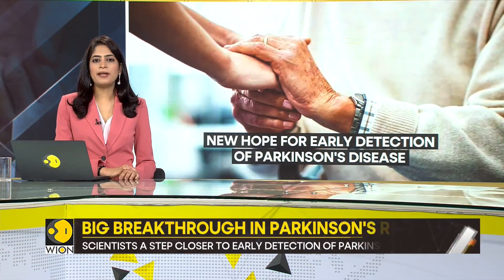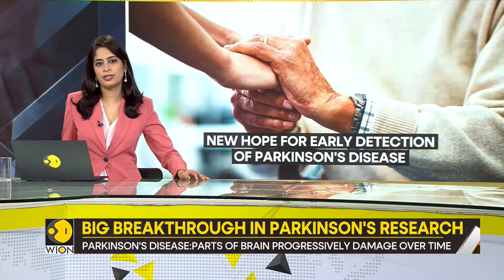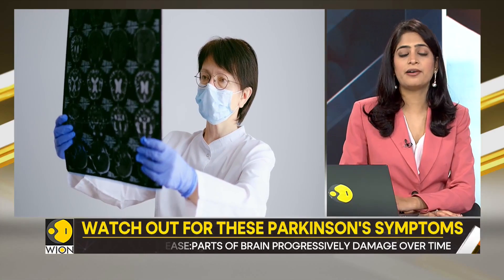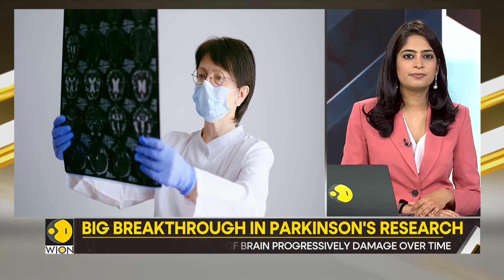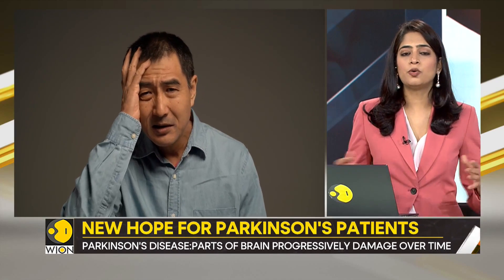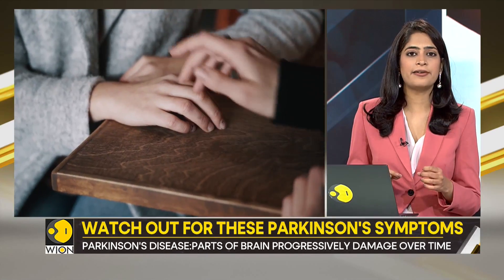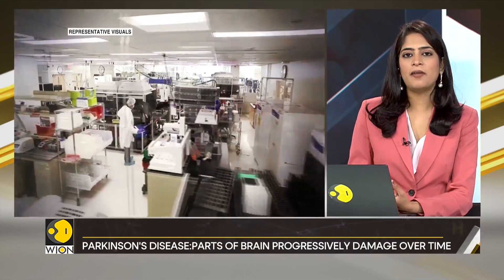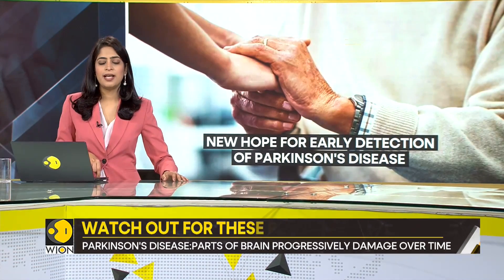Gravitas | Medical marvel: New hope for Parkinson's patients | WION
According to a study published in the Lancet Neurology Journal, scientists might be one step closer to the early detection of Parkinson's disease. Harvard researchers have developed a detection test that can catch Parkinson's even before the onset of symptoms.